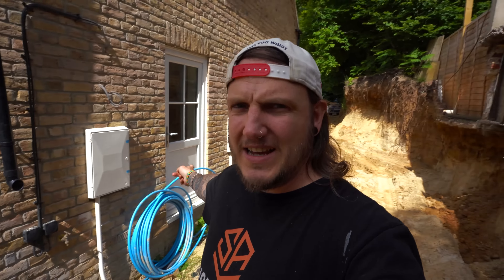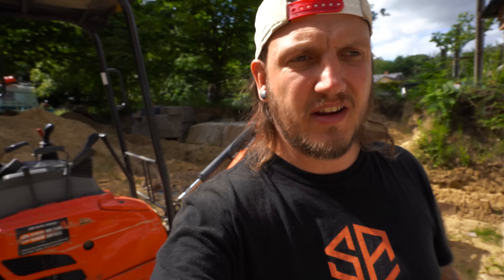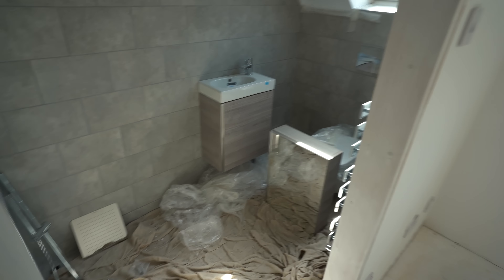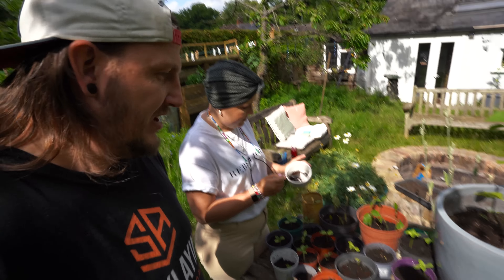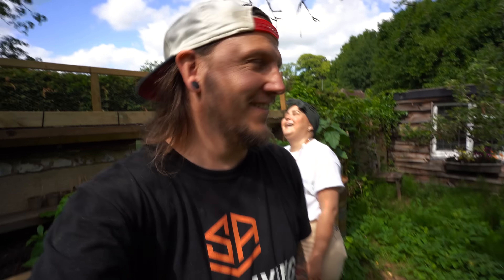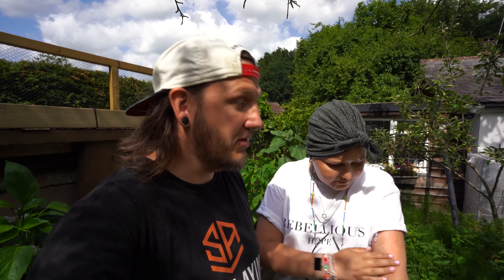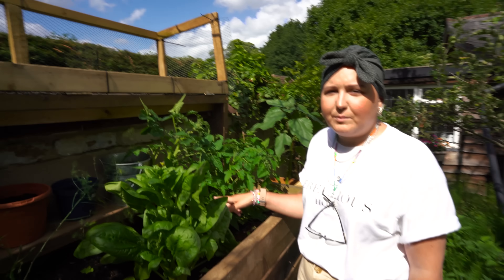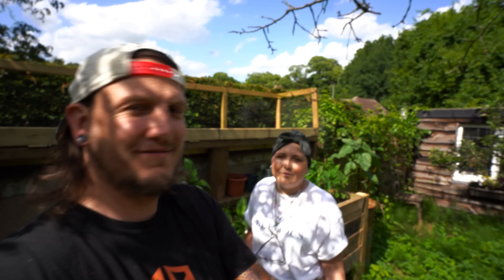So its been a while, here's what's happened